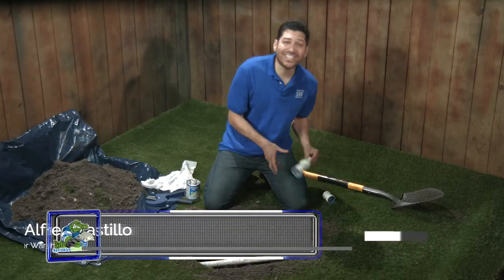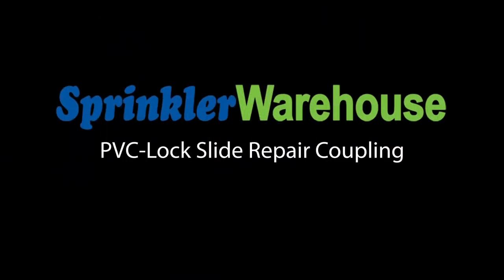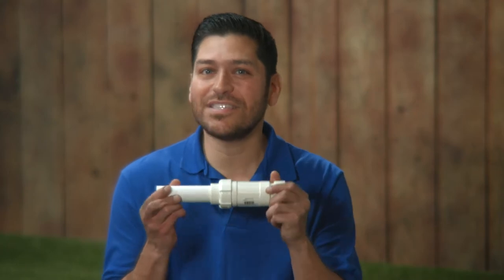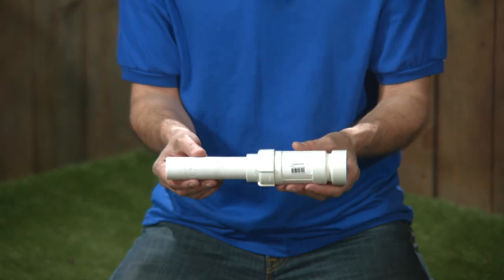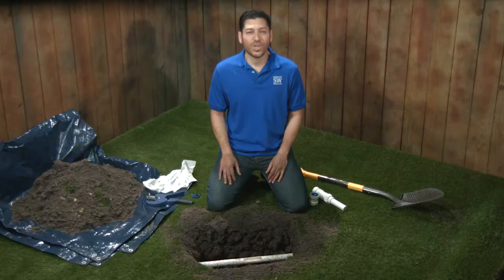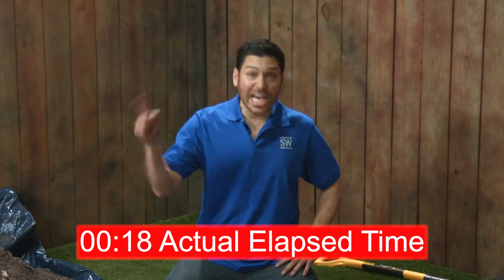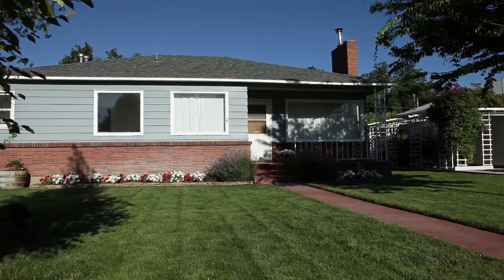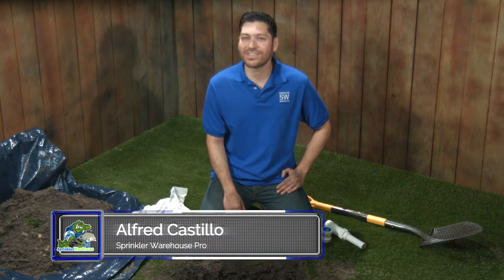PVC-Lock Slide Repair Fitting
Sprinkler Warehouse Pro Alfred Castillo demonstrates how to use the PVC-Lock Slide repair coupling to fix a broken sprinkler line.